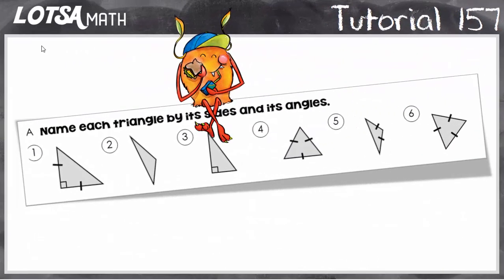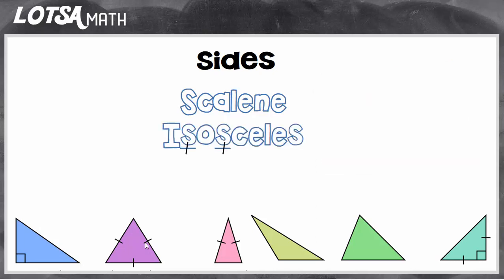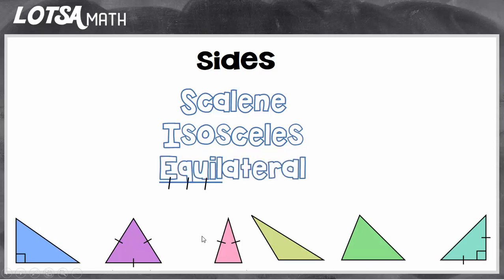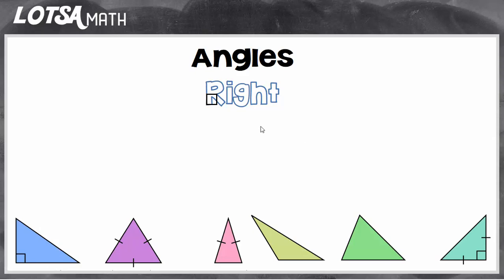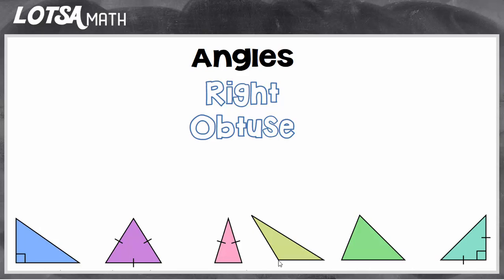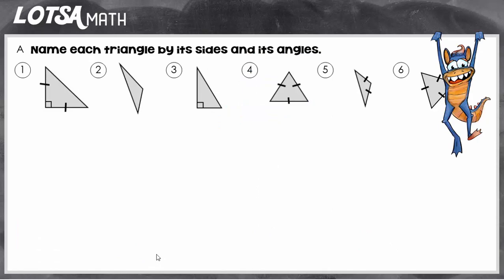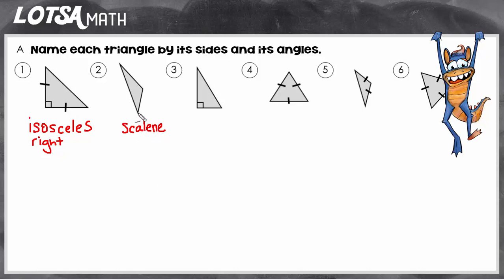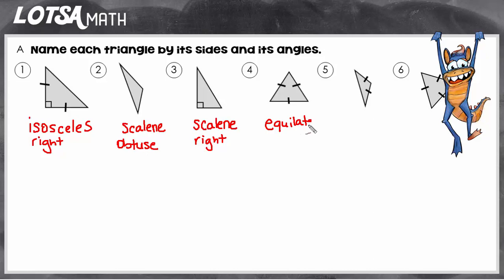Math Lesson 157 - Classifying Triangles - LOTSA MATH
Classifying Triangles - Name each triangle by its sides and its angles.
TEKS 4.6C or Common Core 4.G.A.2